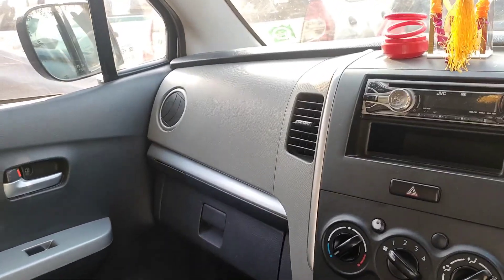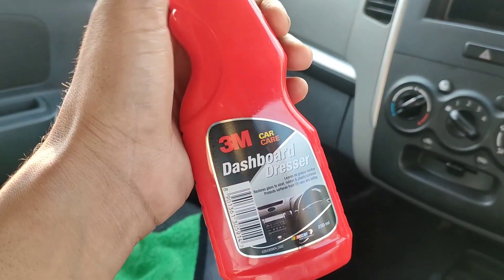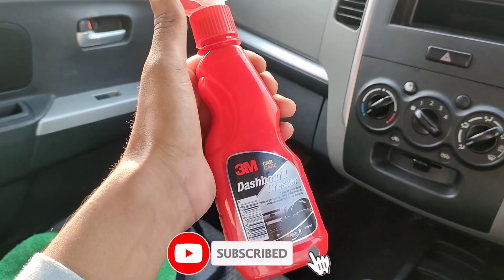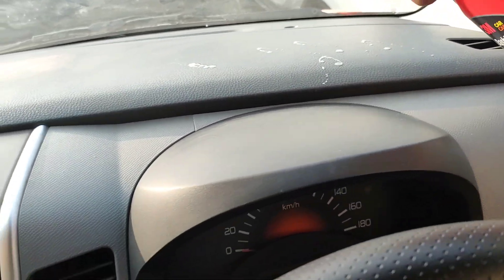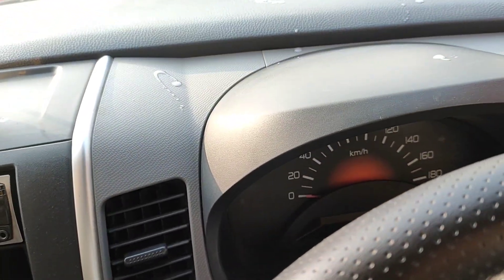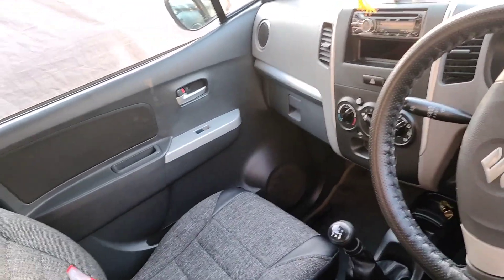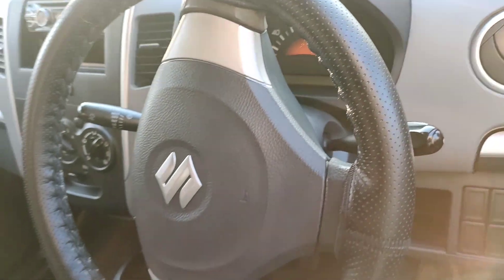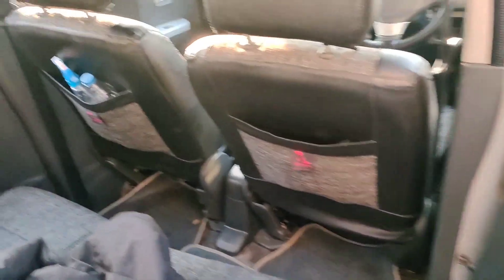Best Car Dashboard Cleaner just under 300 only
Hello Guys,

In this video you can see the result of 3M Car Dashboard Cleaner.